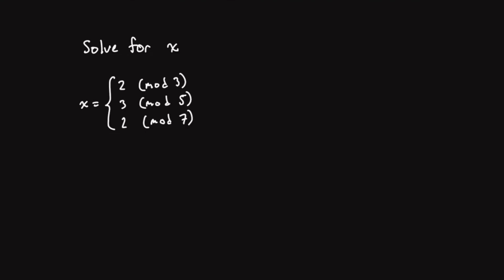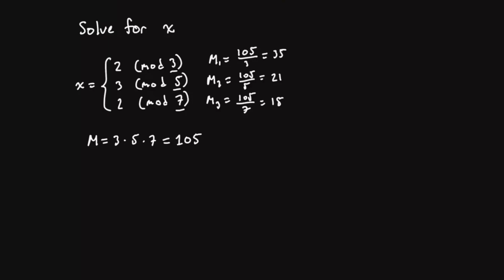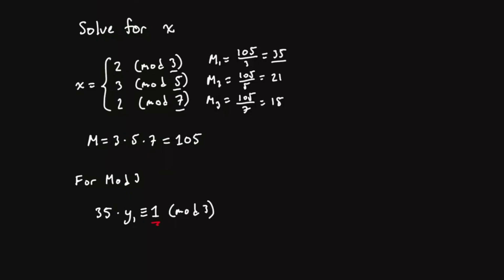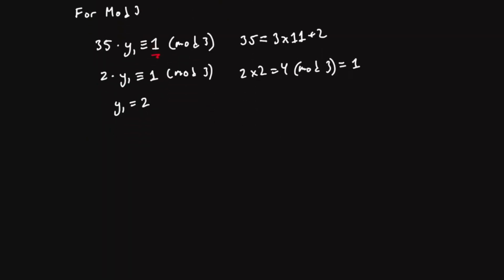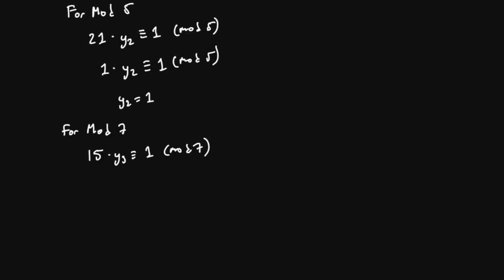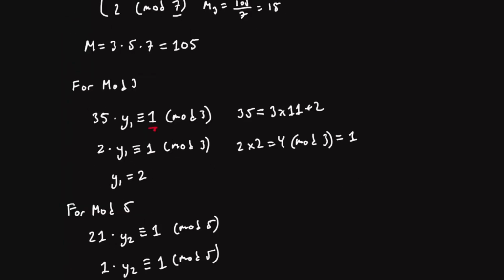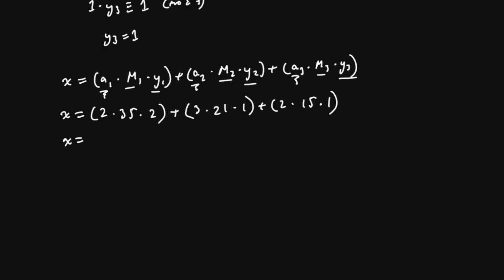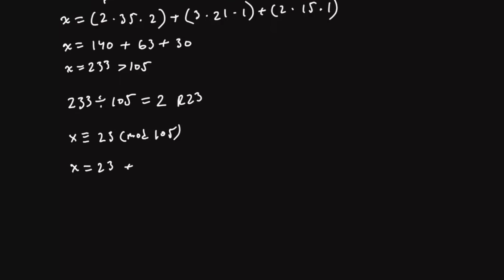How to Solve a System of Linear Congruences (Chinese Remainder Theorem Example)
In this video, we are breaking down how to solve a system of linear Diophantine equations using the Chinese Remainder Theorem (CRT). If you've ever struggled with modular arithmetic or finding modular inverses, we walk through a complete step-by-step example using the system:

x ≡ 2 (mod 3)
x ≡ 3 (mod 5)
x ≡ 2 (mod 7)

Make sure to grab a notebook, and let's master number theory together!